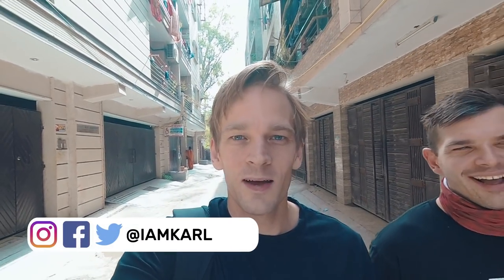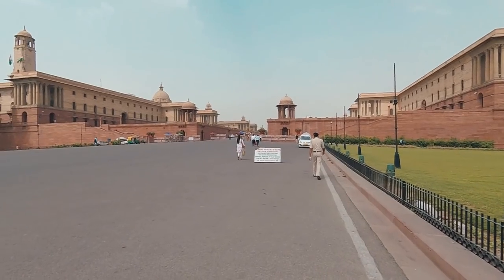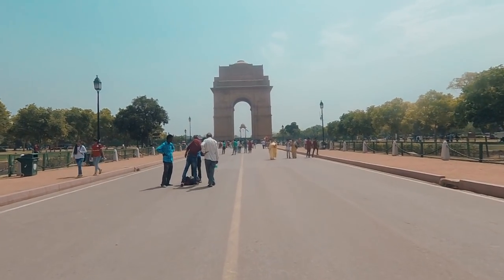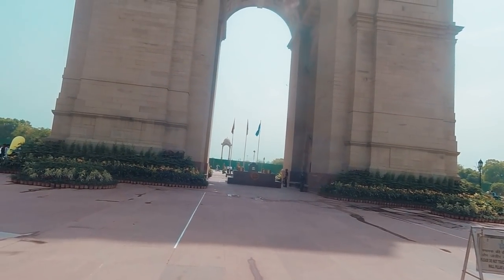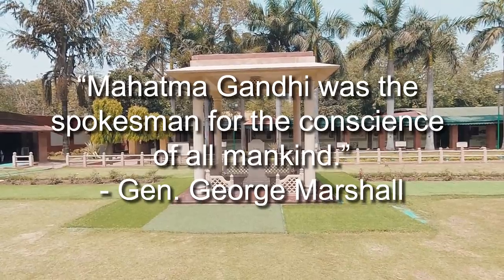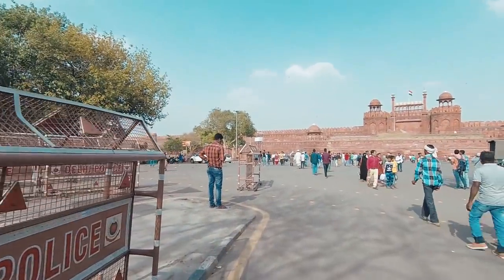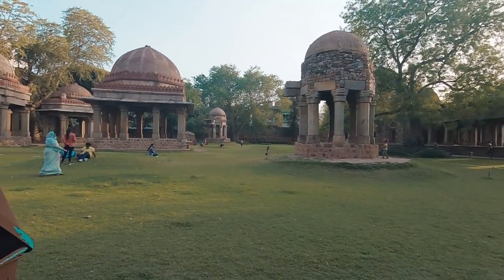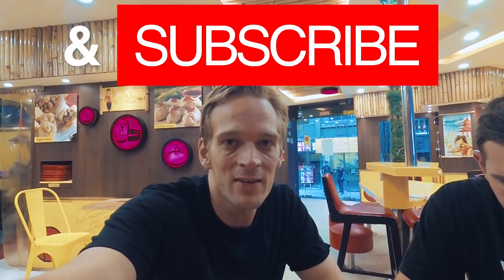New Delhi is the Greatest City in the World (Delhi Sights Tour)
Delhi will BLOW your mind! Come roam around my favourite places in New Delhi with me & my brother. See me chatting in Hindi with people we meet along the way too. Find out exactly what to do when you're in New Delhi, India.

NOTE: The girl at 8 minutes is my good friend we were meeting for lunch. We were teasing her. I would never tease a stranger like that. Next time I'll make such relationships clearer.

Here's where we went: Raj Path, Rastrapati Bhawan, India Gate, Gandhi Smriti, Karim's, Old Delhi, Chandni Chowk, Red Fort, Haus Khas Village, and Deer Park.

2) TRAVELLING TO INDIA🇮🇳?
Travel safely & confidently with my India Survival Guide (Quick-Start Safety Guide)

3) WANT TO LEARN HINDI हिन्दी?